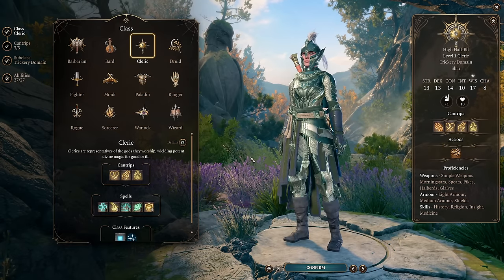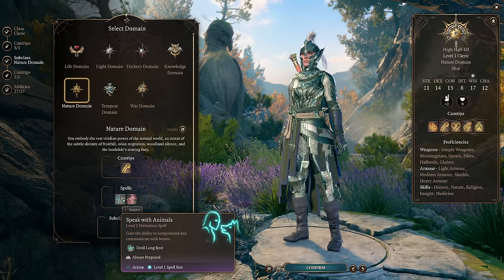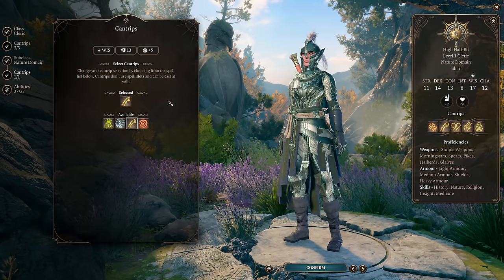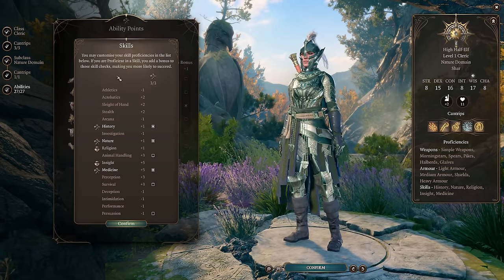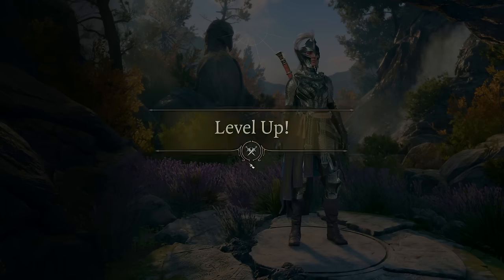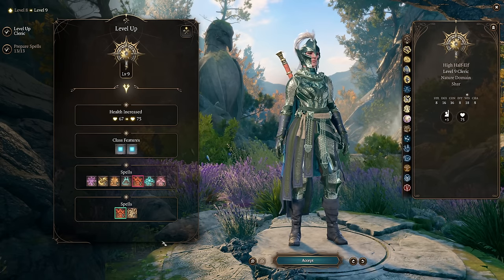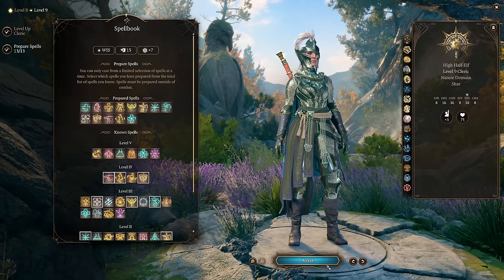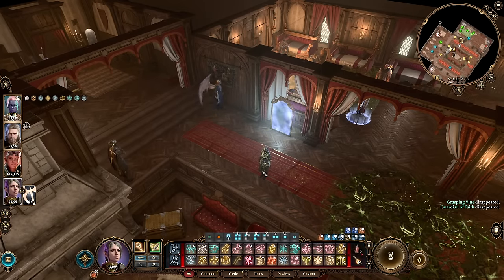NATURE CLERIC does EVERYTHING - BG3 Shadowheart Honour Build Guide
One of the most underrated subclasses in Baldur's Gate, the Nature cleric gets all the awesome power of a cleric with none of the weaknesses! Tank, support, damage, and control, all in a single package and ready to rock in any party comp!

This character uses Nature Domain Cleric to cover any role, fitting into any party no matter the circumstance!

Full detailed level guide from 1-12, including stats, feats, items, and abilities!

0:00 Intro and Build Goals
1:52 Level 1
8:15 Level 2
9:44 Level 3
12:07 Level 4
14:05 Level 5
16:39 Level 6
18:06 Level 7
21:09 Level 8
23:49 Level 9
24:52 Level 10
25:16 Level 11
27:00 Level 12
27:40 Items and Gear
29:39 Cool Nature Cleric Spell Combos